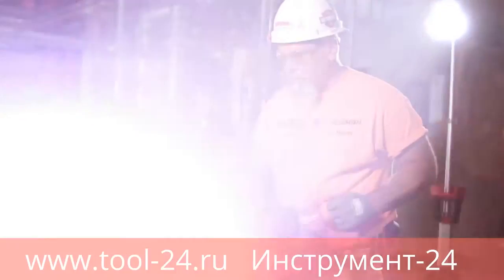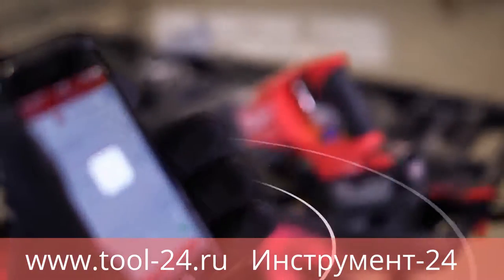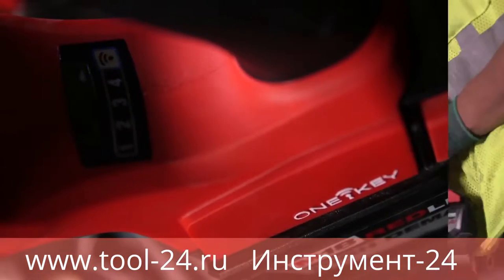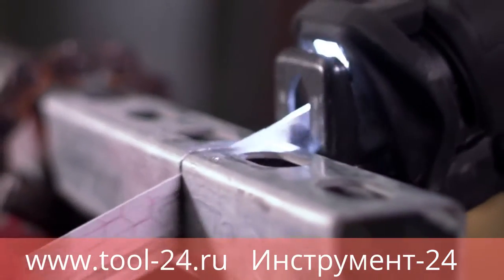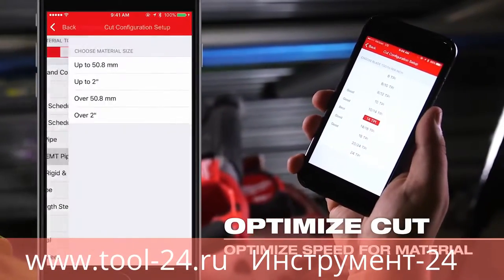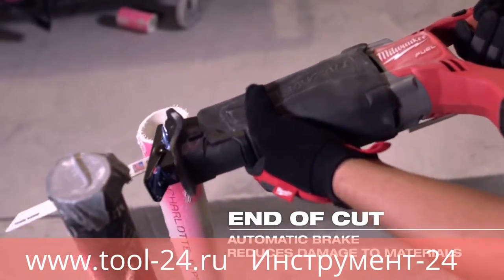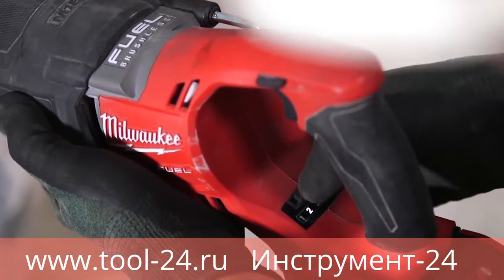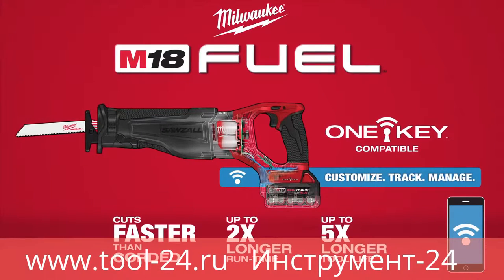Настройка ONE KEY™- Cабельная пила Milwaukee M18 FUEL™ для резки любого вида материала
Настраиваемые параметры сабельной пилы, статистики и место работы теперь легко считываются и сводятся в единые отчеты.